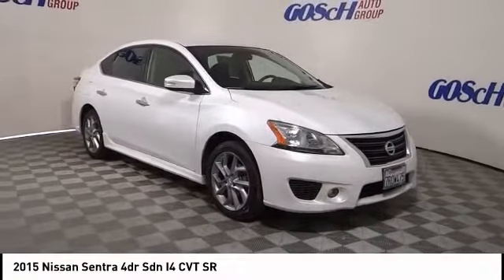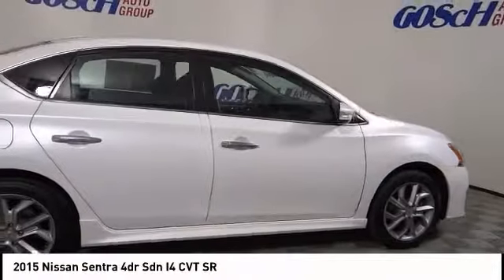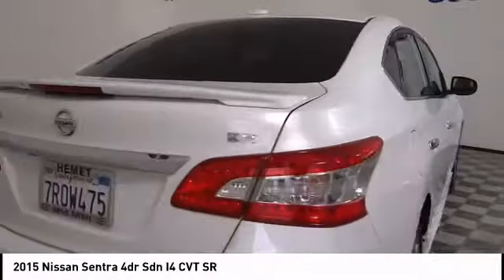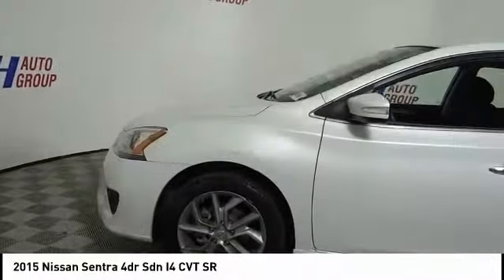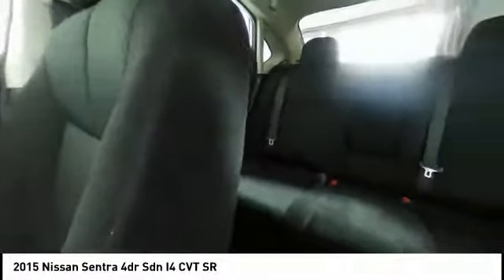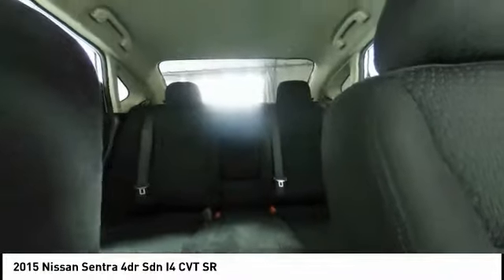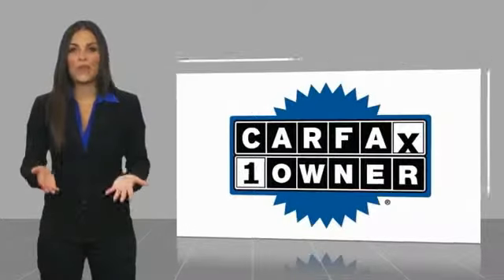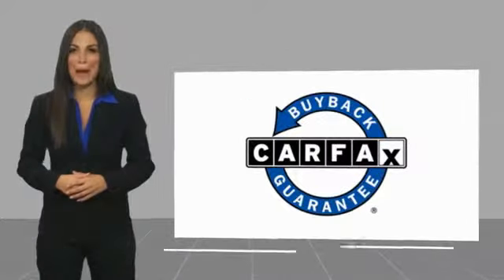2015 Nissan Sentra HEMET BEAUMONT MENIFEE PERRIS LAKE ELSINORE MURRIETA 122366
2015 Nissan Sentra 4DR SDN I4 CVT SR

GOSCH AUTO GROUP PROUDLY SERVING HEMET, BEAUMONT, MENIFEE, PERRIS, LAKE ELSINORE, MURRIETA, AND SURROUNDING SOUTHERN CALIFORNIA LOCATIONS. THIS WHITE 2015 Nissan SENTRA IS EQUIPPED WITH A Engine: 1.8L DOHC 16-Valve 4-Cylinder, TRANSMISSION, AND RECEIVES AN ESTIMATED 29 City/39 Hwy MPG. 2015 Nissan SENTRA 4DR SDN I4 CVT SR CARFAX One-Owner. Clean CARFAX. Aspen White 2015 Nissan Sentra SR FWD CVT with Xtronic 1.8L 4-Cylinder DOHC 16V The GOScH Auto Group provides a 90 day/3000 mile Limited Warranty. Recent Arrival! GOScH AUTO GROUP PRE-OWNED ASSURANCE PROGRAM!, 7 DAY EXCHANGE PROGRAM, 165 POINT INSPECTION PROCESS, 45 DAY WARRANTY COVERS MAJOR COMPONENTS, LIFETIME $1.99 CAR WASHES, FREE LIFETIME VEHICLE INSPECTIONS, CARFAX BUYBACK GUARANTEE, SE HABLA ESPANOL!!! Stock #: 122366 | VIN: 3N1AB7AP5FY369330 | 2015 Nissan Sentra 4dr Sdn I4 CVT SR ALLOY WHEELS SECURITY SYSTEM Gosch Toyota Scion